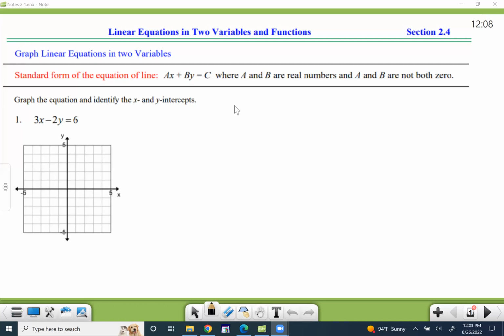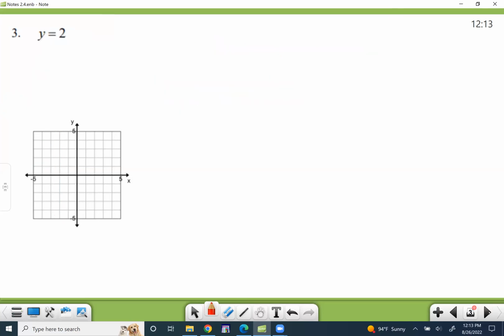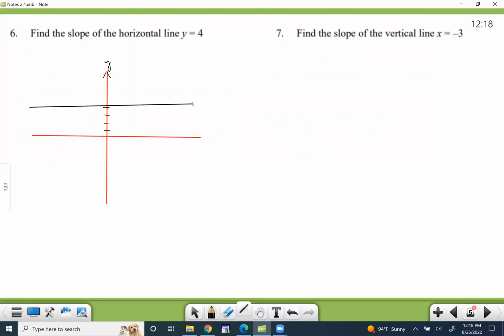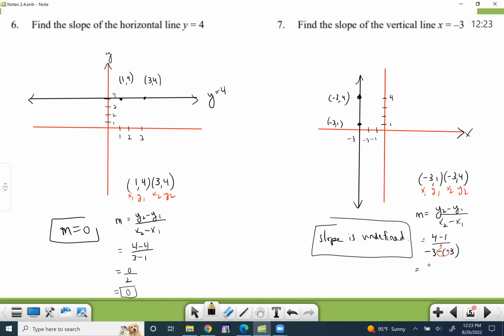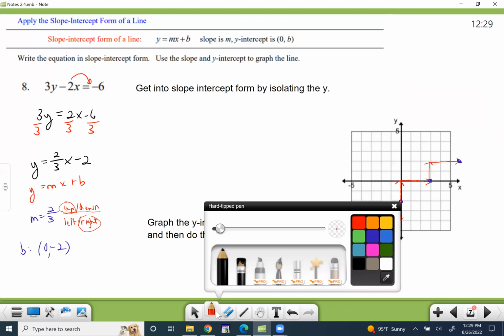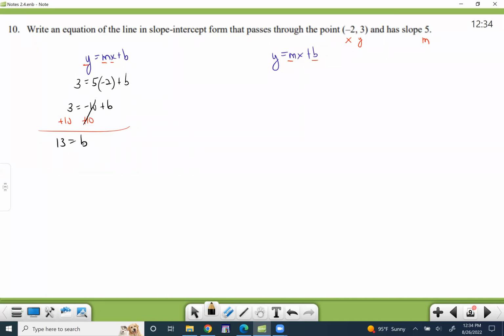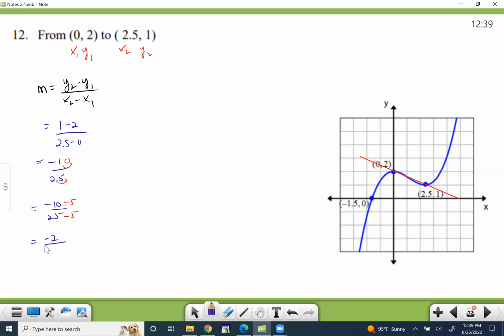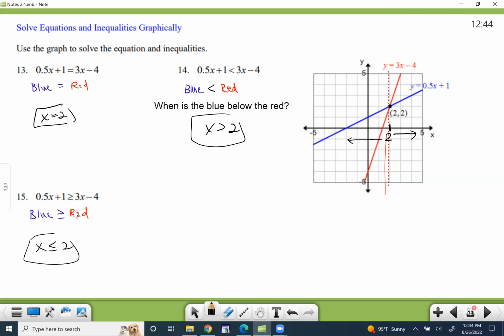Math 105 Section 2.4 Linear Equations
This video corresponds to Section 2.4 of the text College Algebra 2nd Edition by Julie Miller.

In this video, we introduce Standard and Slope Intercept Form of an equation.  We graph in both forms.  We also find the slope (average rate of change) between two points.